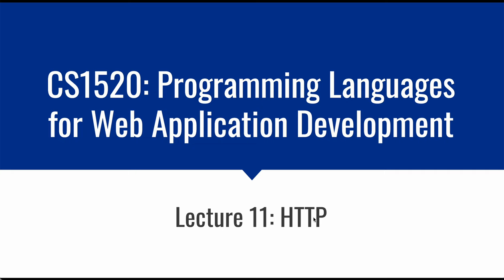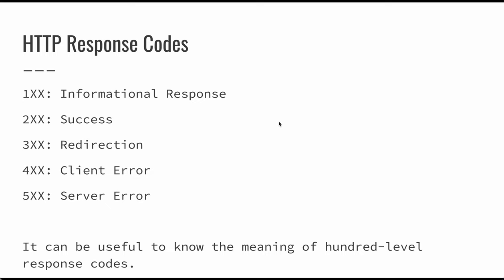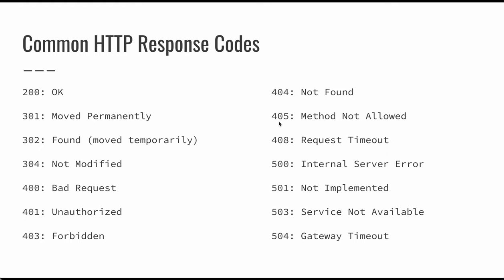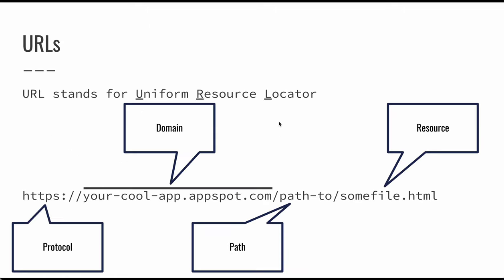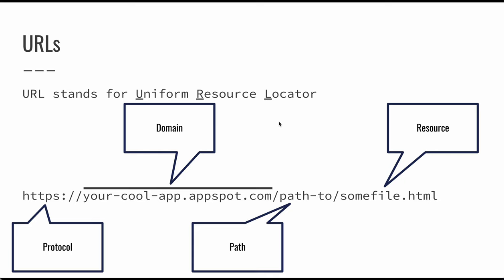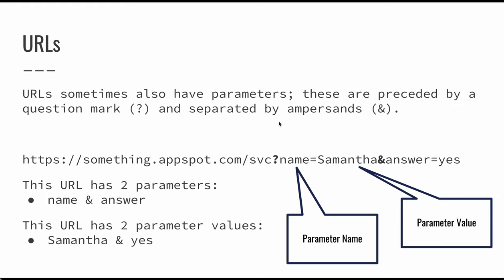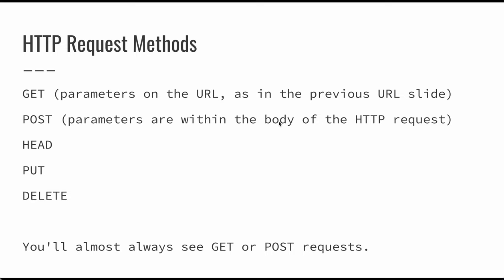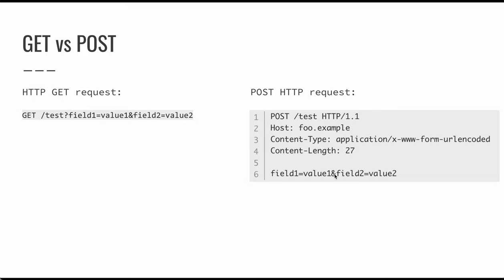CS1520 Lecture 11: HTTP Basics including URLs, response codes, and request methods.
This video introduces HTTP request methods, HTTP response codes, and explains the structure of URLs.